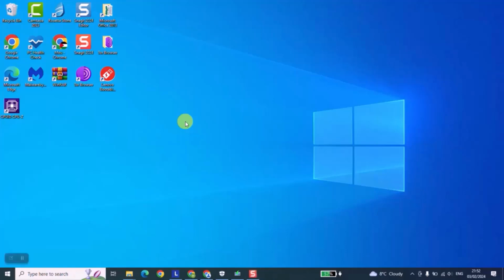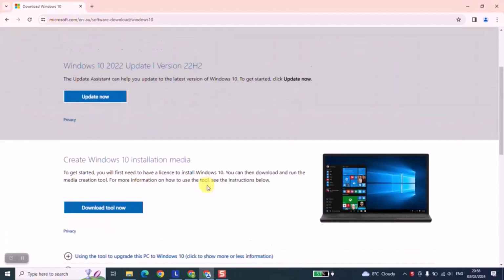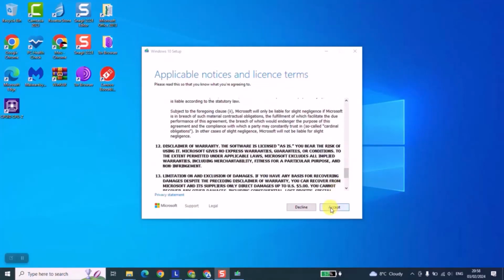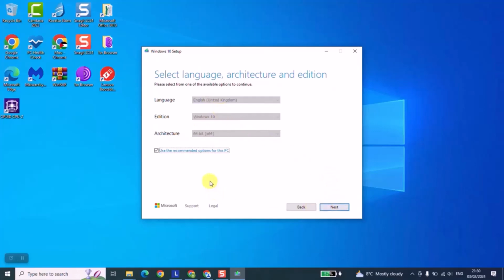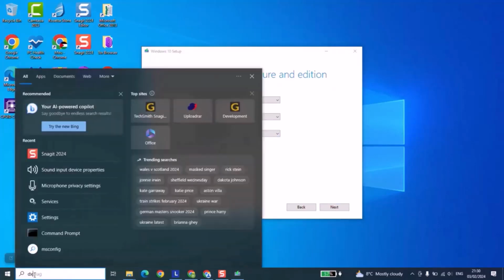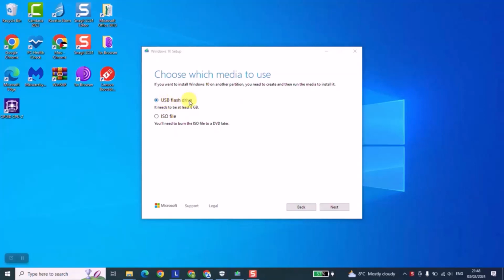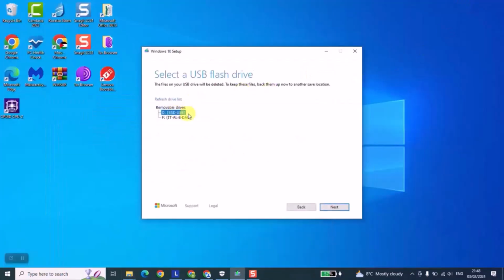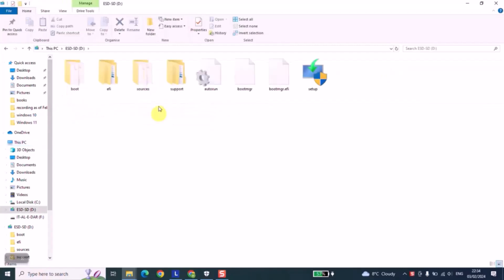How to make a bootable SD card for windows 10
In this video, learn how to create a bootable SD card for Windows 10 step by step. We'll guide you through the entire process, from selecting the right tools to configuring your SD card for a successful installation. Perfect for those looking to install Windows 10 on a new device or troubleshoot existing systems.